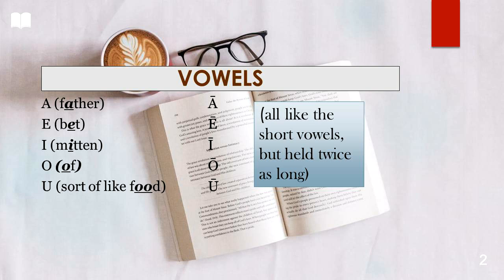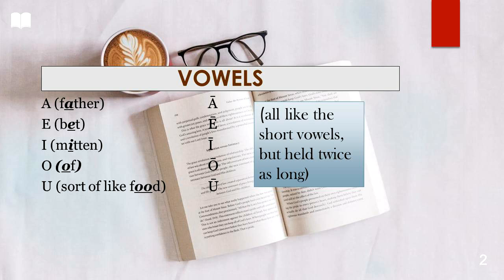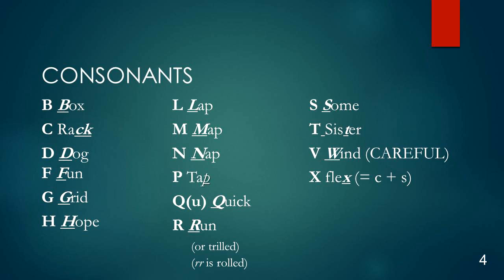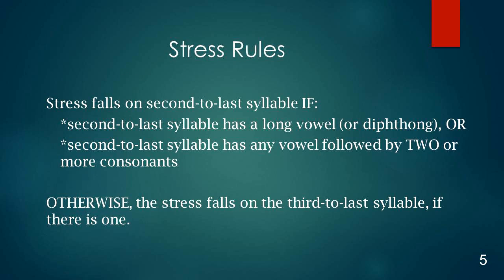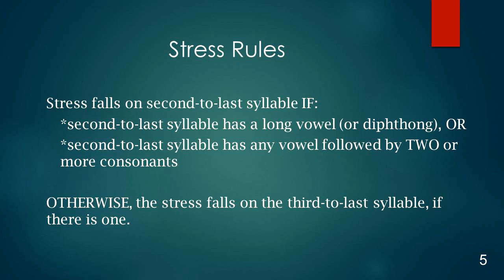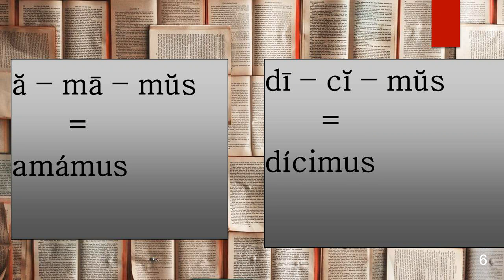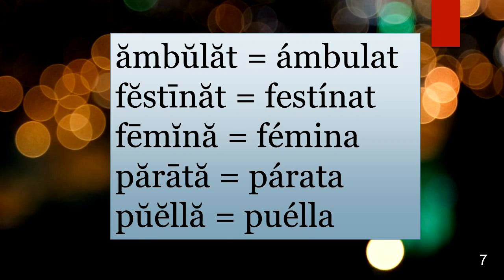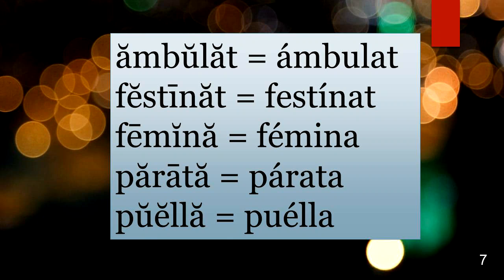Watch Basic Latin Lecture 2 1